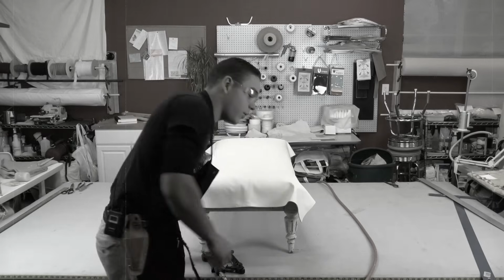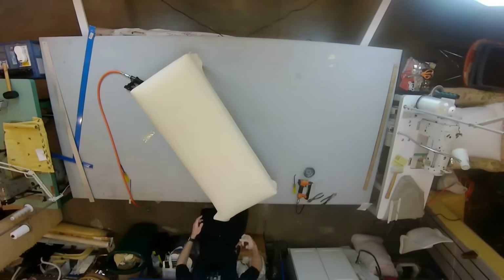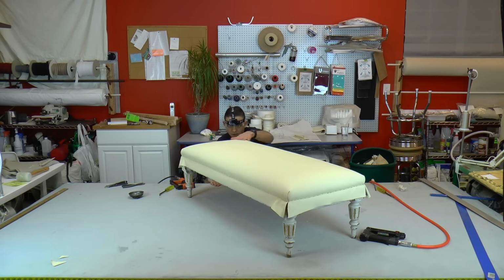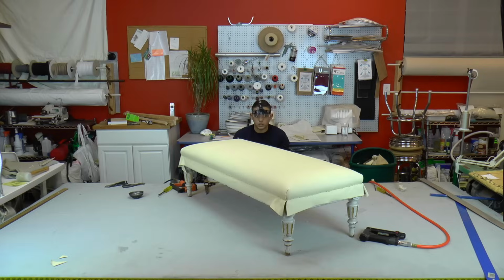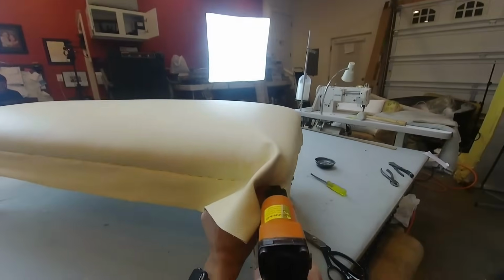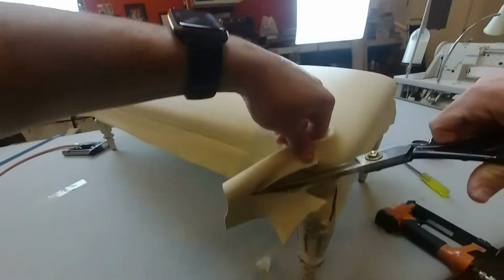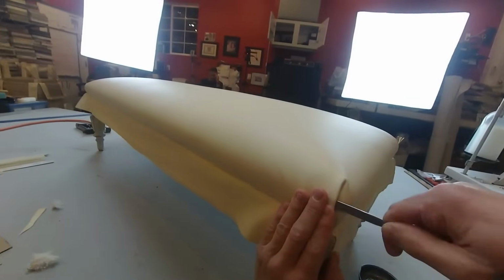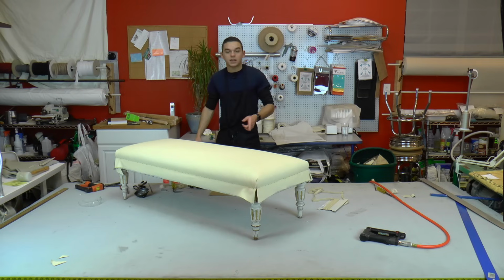Upholstery for Beginners - How to Finish a Bench Seat - Tricky Corner Pleats Made Simple!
In this DIY video, we'll show you how to finish a bench for your bedroom, living room, or entryway. One intimidating part of some upholstery projects are the corners pleats for benches, chairs, and sofas. Though it may seem difficult the truth of the matter is once you have the basics down the rest falls into place. We hope you enjoy the video if you have any questions, please leave them in the comments below!

Decor ideas that are green! Buy one Displate, they'll plant 10 Trees!